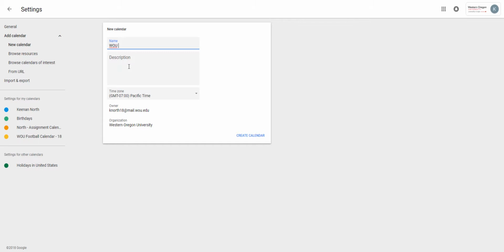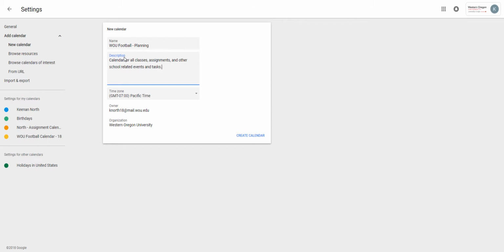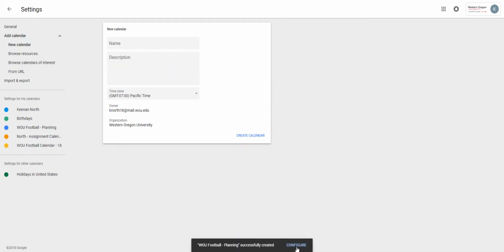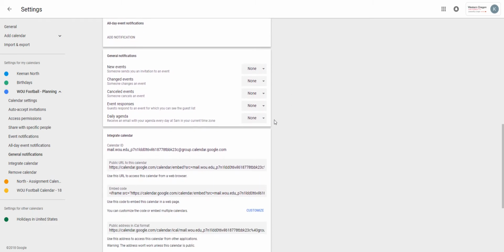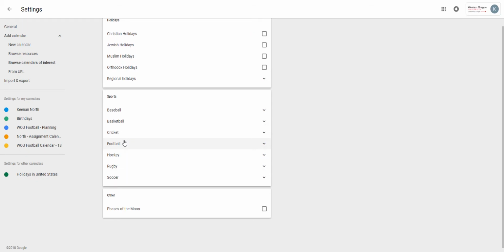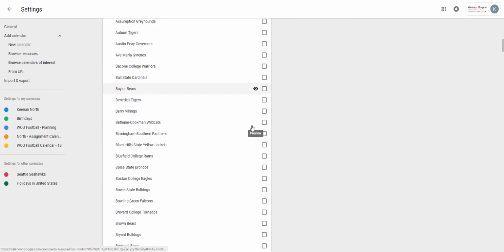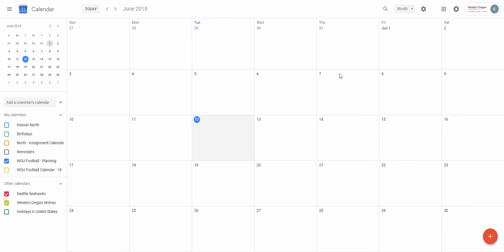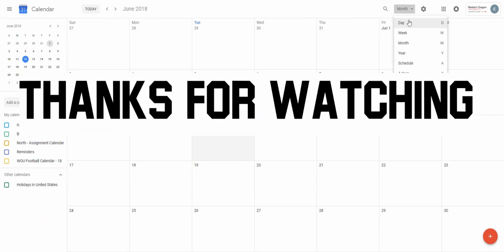Intro to Google Calendar - Creating a Calendar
How to create a new calendar or add a new calendar of interest to your Google Calendar account.